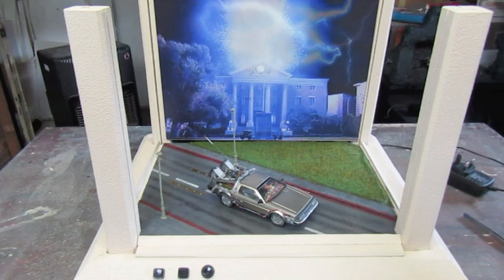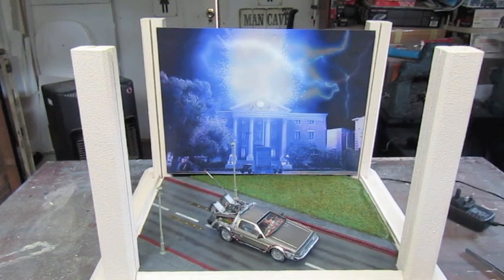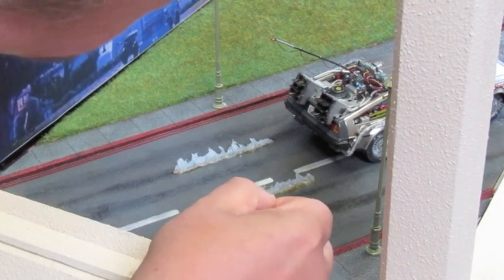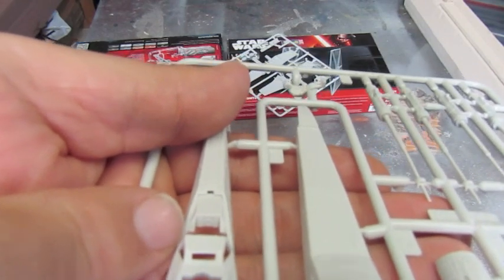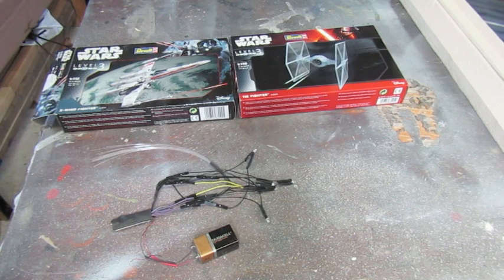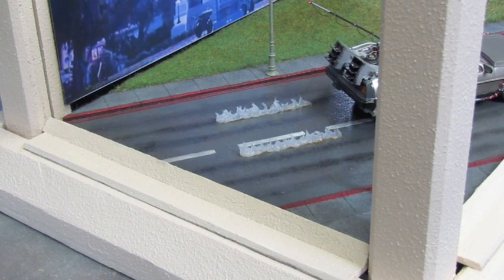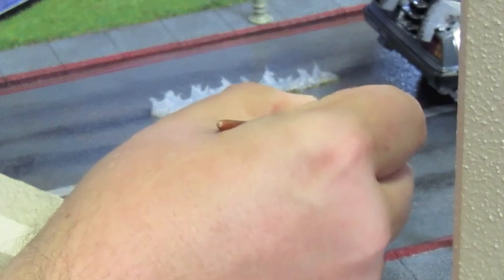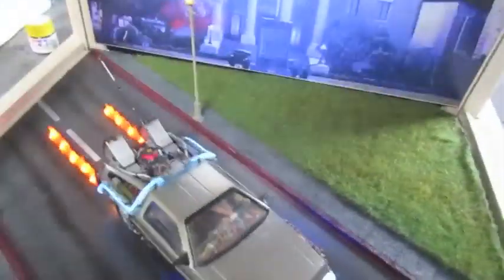BTTF DIORAMA Update 11!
Working on the flame trails in this update, Also a look at the circuit board for the 500 sub give away!